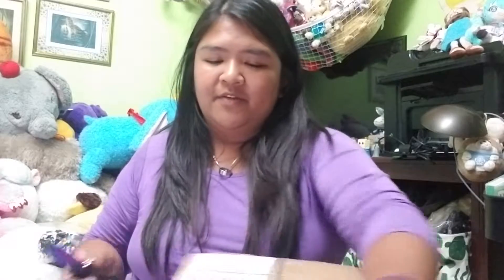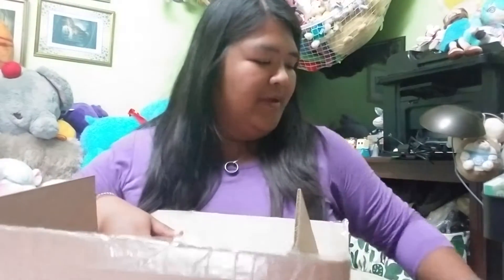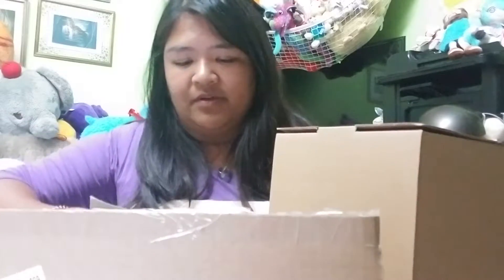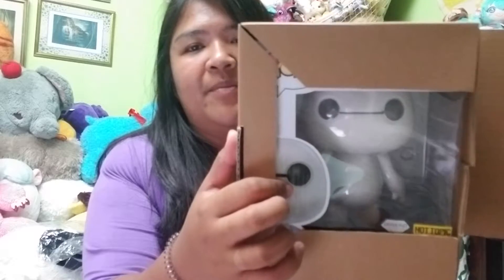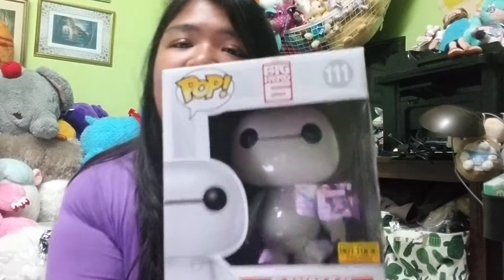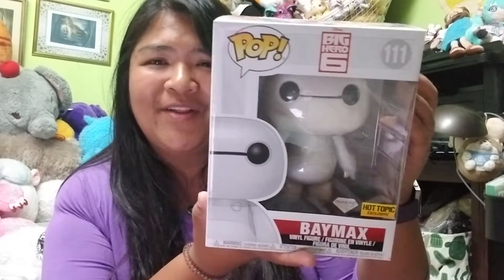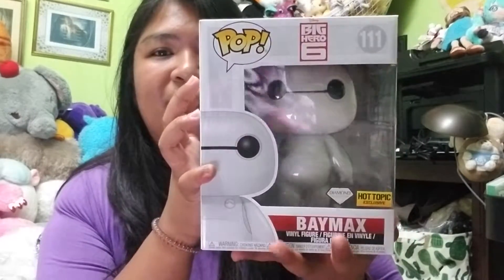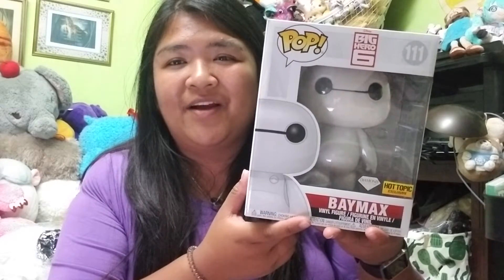Hot Topic Disney-Related Funko Pop Exclusive - Totally Forgot I Bought This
Hey everyone!

In this video, I unbox a Funko Pop I totally forgot I got.

Watch to see who I got!